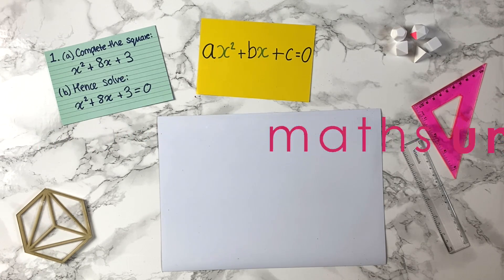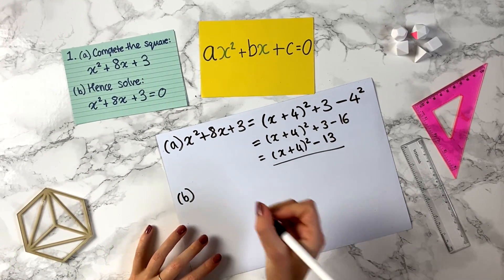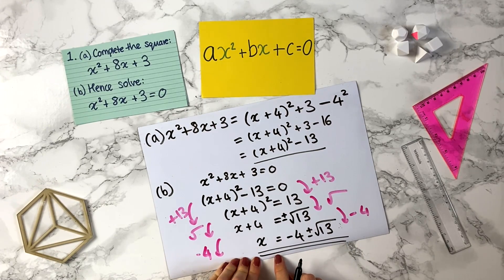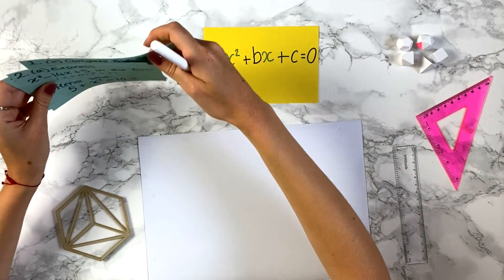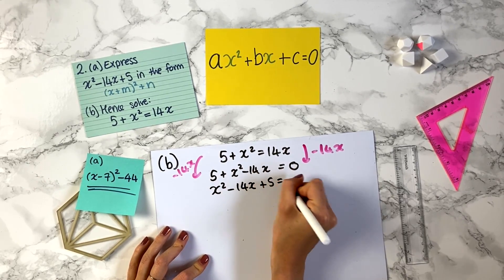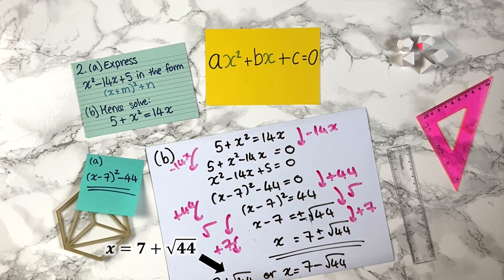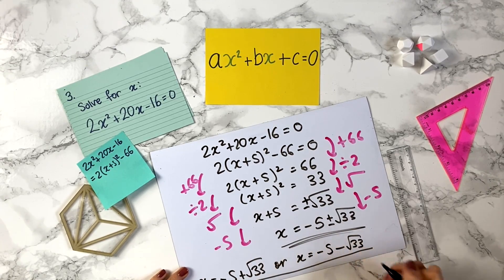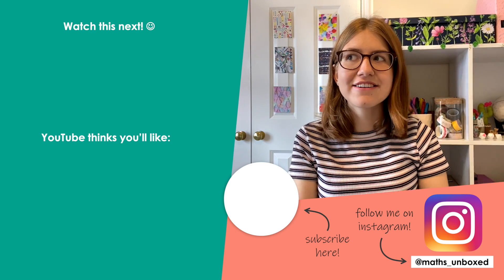■ How to solve quadratic equations by completing the square + examples!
Learn how to use completing the square to solve quadratic equations - includes lots of examples!